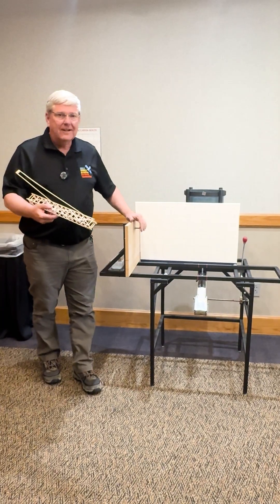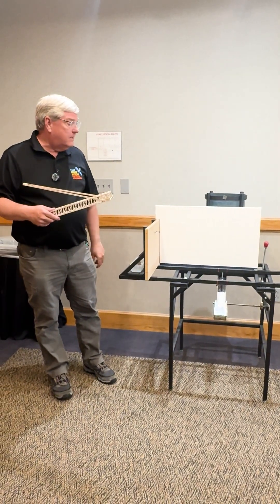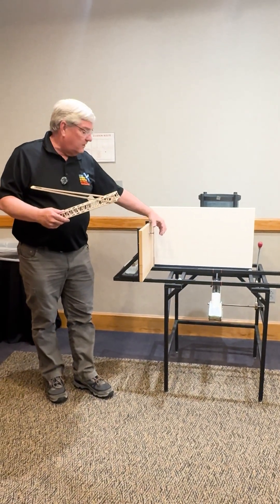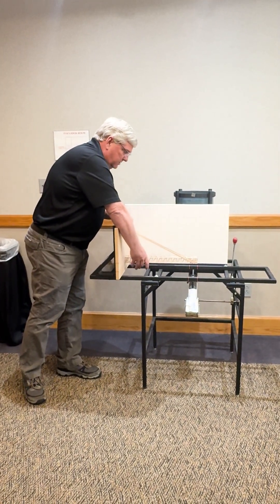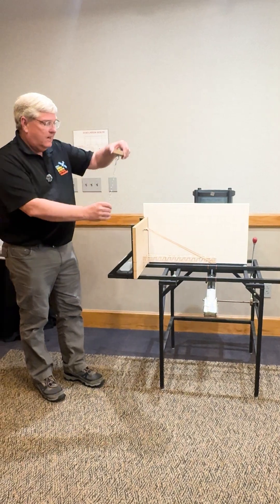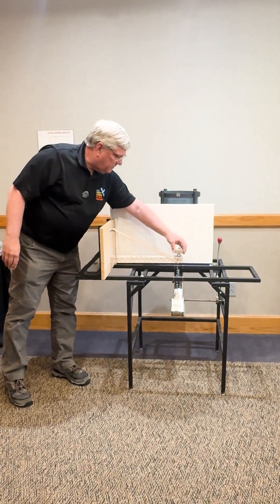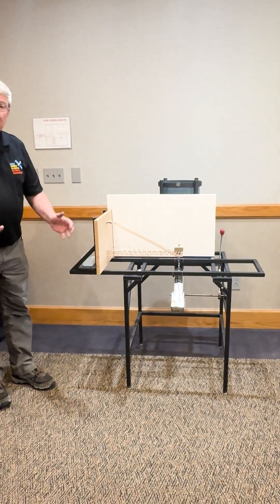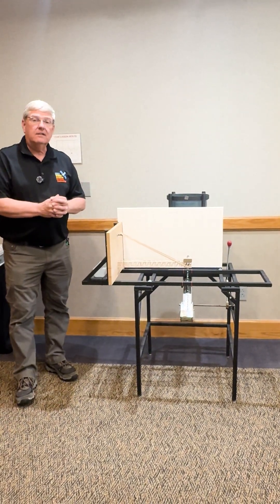Boomilever - Setup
Follow along as we go through the setup for Boomilever. For more resources, visit Soinc.org